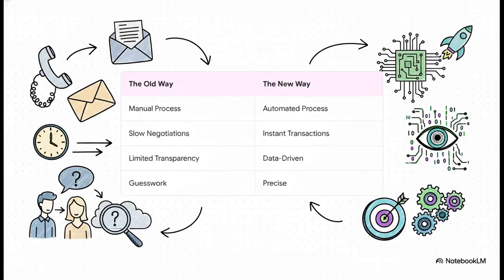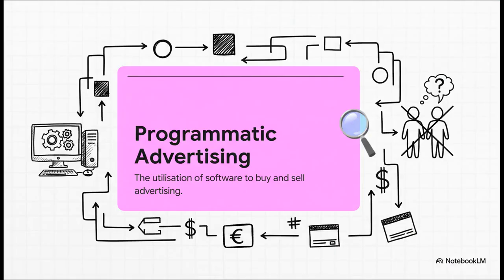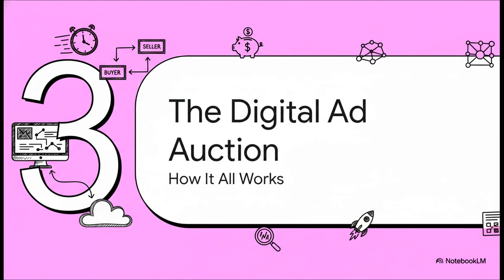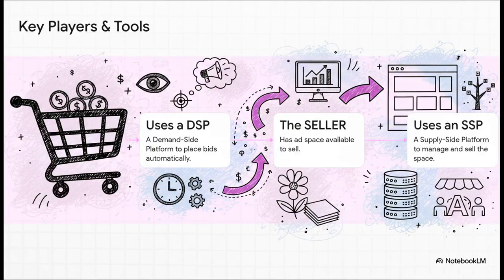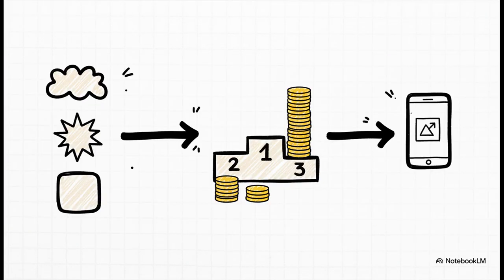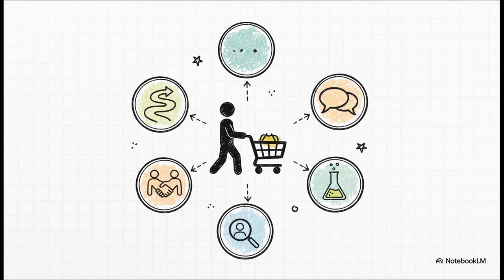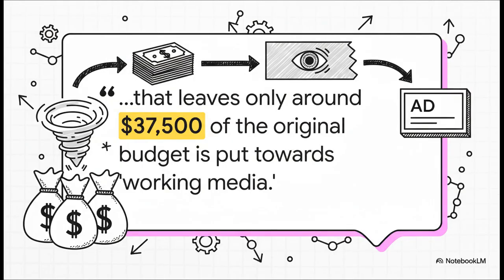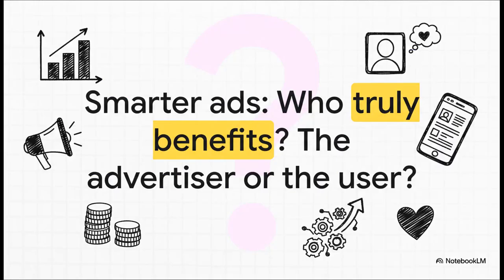Intro to AdTech and Programmatic Advertising | Lecture 1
The IAB Australia Programmatic Playbook serves as a comprehensive strategic manual designed to help both **buyers and sellers** navigate the automated advertising landscape. It defines **programmatic advertising** as the use of software to facilitate the purchase and sale of digital media, emphasizing that it is a mechanism for **efficiency and effectiveness** rather than a standalone channel. The guide outlines the necessary **operational and technical requirements**, highlighting the importance of skilled personnel, data management platforms, and demand-side platforms. Beyond setup, the text provides actionable advice on **optimizing campaign performance** through clear goal-setting, partner selection, and machine learning. It also addresses **future scalability**, focusing on the evolution of first-party data, supply chain transparency, and emerging technologies like **header bidding**. Ultimately, the playbook aims to standardize industry definitions and provide a framework for businesses to achieve **long-term success** in a complex digital ecosystem.